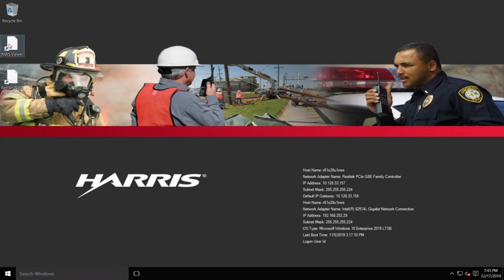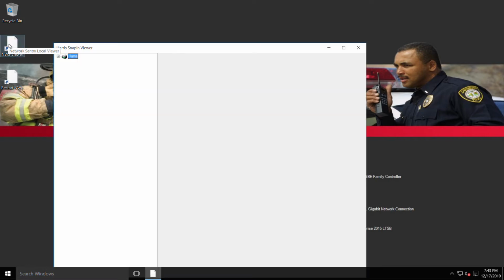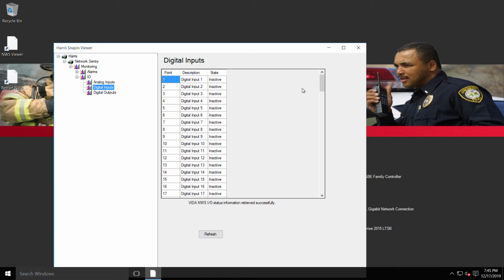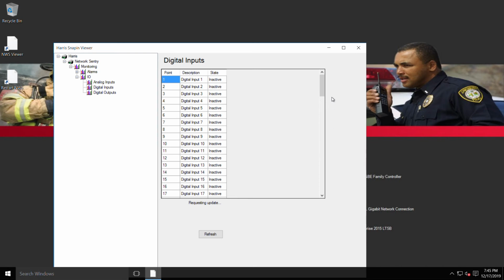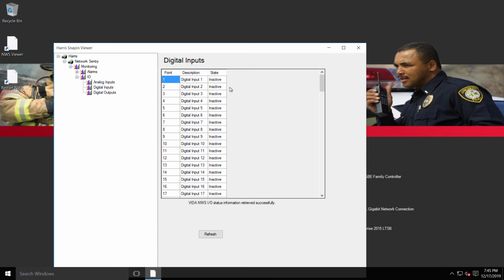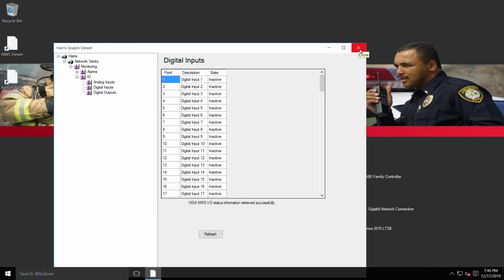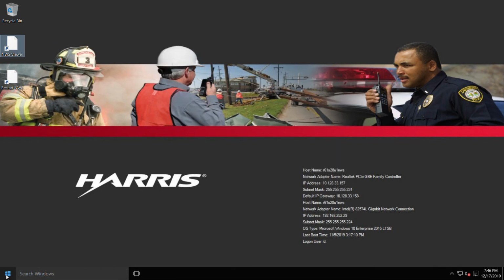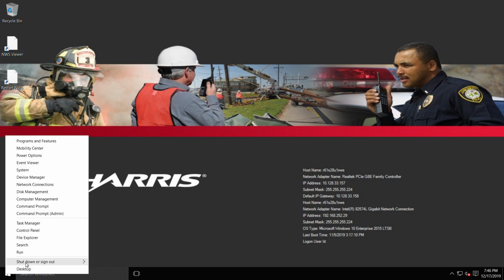Testing MCU Alarm Wiring at the sites Network Sentry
The multicoupler unit (MCU) provides a contract closure (relay with dry contacts) as an alarm output.  The installer will have created a cable to connect this to the cross-connect panel for the sites Network Sentry (NWS).  The cable should be tested to verify that the contact closure is seen by NWS and which digital input is registering it.  Only then can you move on to configuring the NWS in device manager to provide the proper alarm to Regional Network Manager (RNM).

This video shows a remote desktop connection to the sites NWS and where you will expect to see the contact closure appear.  To test this simply remove power from the MCU which will change the state of the relay.  When you have verified that you reapply power and verify the state returns to normal.